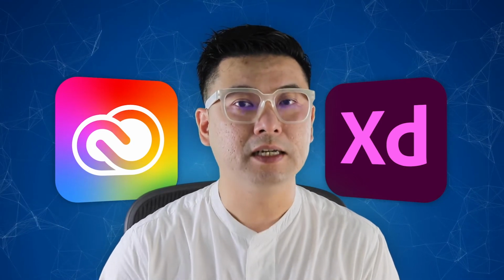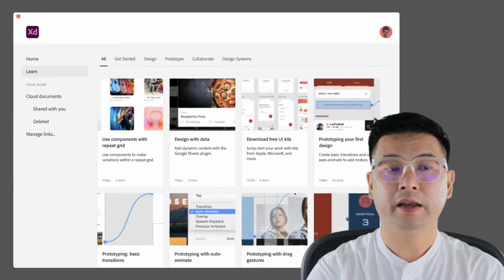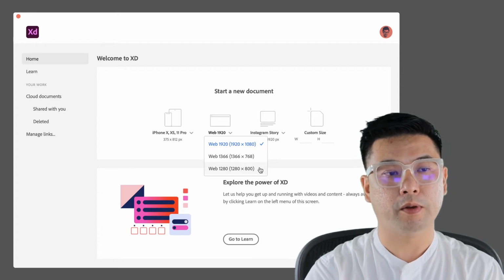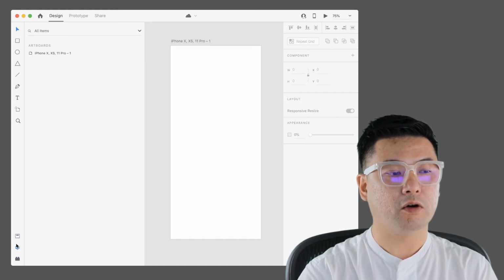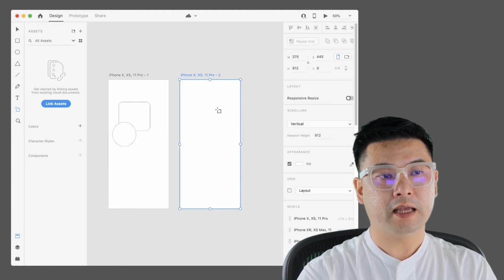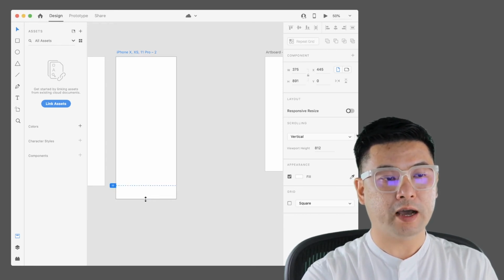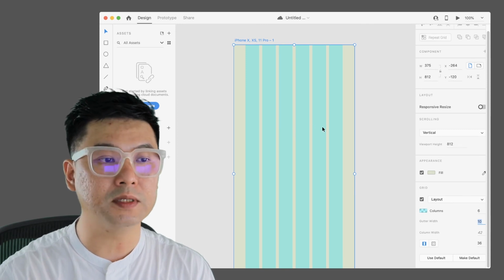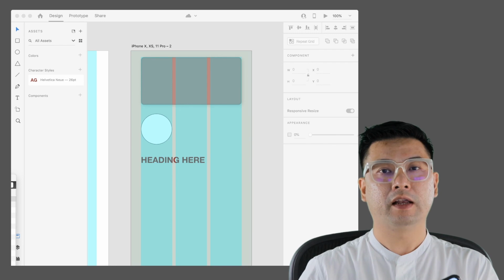Get Started with Adobe XD / Lesson 1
Adobe XD is one of the best prototyping design tool for UI/UX design from the Adobe Creative Cloud family. With XD, we can put together low or high fidelity wireframes or even the final design prototype very quickly.

In less than 15 minutes, This video covers the basic - from how to get it, the overall interface, and the basic idea of how XD works.

My gears
From Lazada Singapore

▸ Zhiyun Crane M2 3-Axis Handheld Gimbal Stabilizer (for phone and small camera)

Support me,

Uncle is a practicing UI/UX designer, developer and craftsman since 1996. Uncle started teaching interactive media design in a design school in Singapore 6 years ago and now making these tutorial videos. Uncle enjoys Kopi and hang out with friends. Uncle does not speak English well. But uncle hopes these videos are beneficial for you.